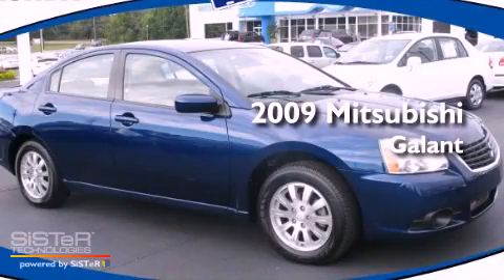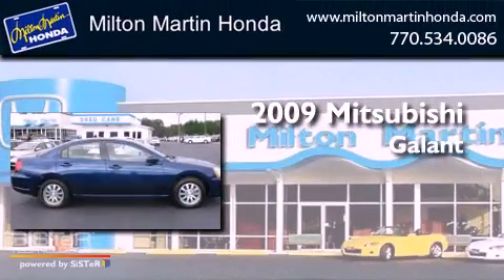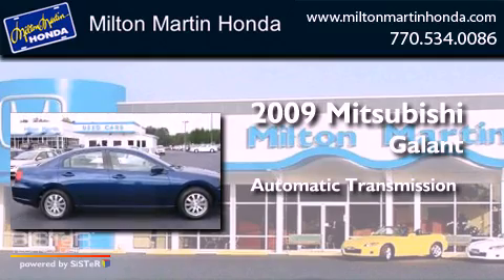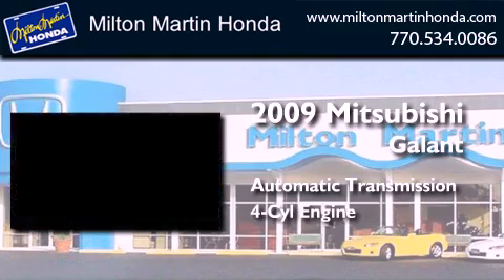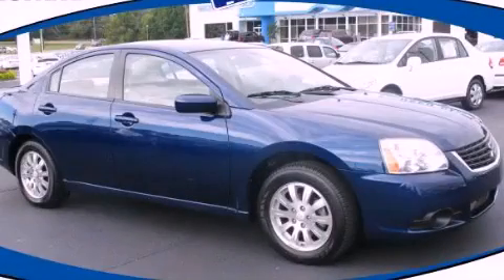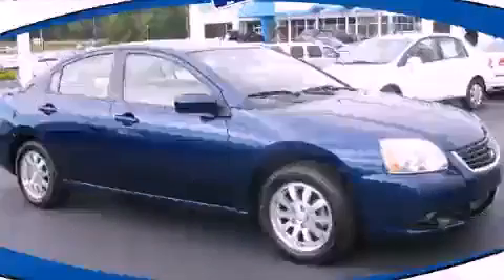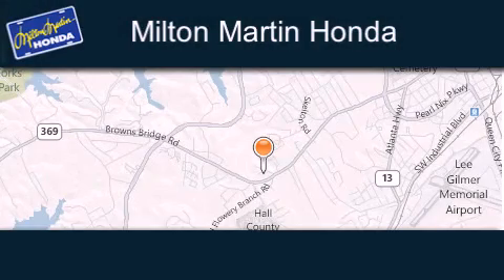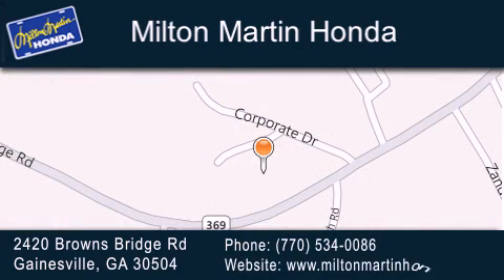2009 Mitsubishi Galant Gainesville GA 30504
Year : 2009
 Make : Mitsubishi
 Model : Galant
 Engine : 4 Cyl.
 Trans . : Automatic
 Exterior : MAIZEN BLUE PEARL
 Miles : 71,156
 Interior : BEIGE
 Stock : P8047